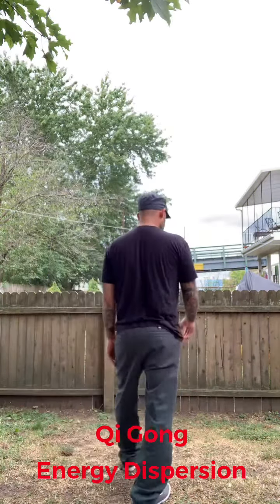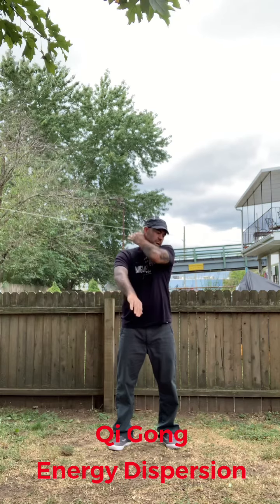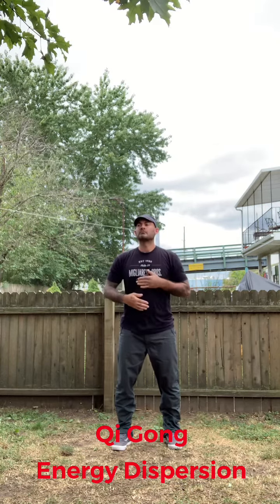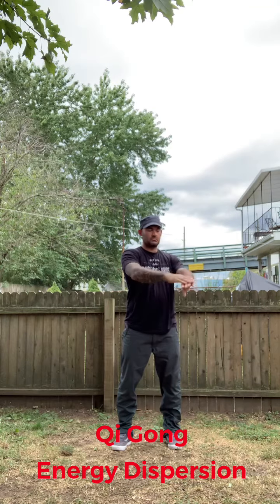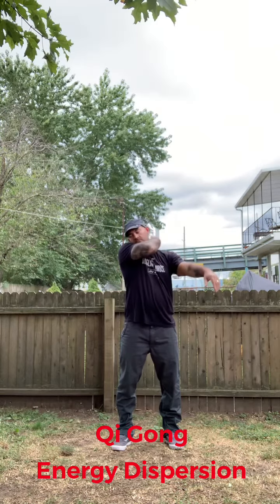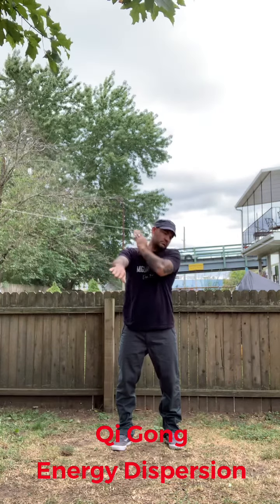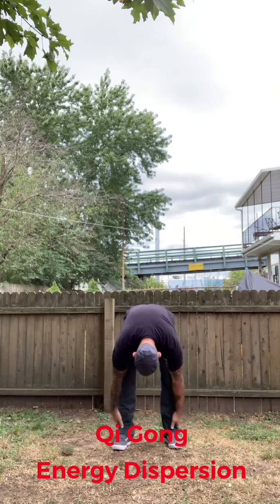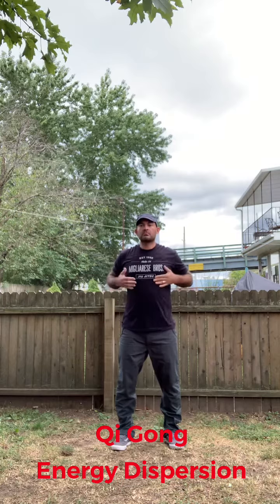Qi Gong Energy Dispersion Technique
This technique can be used pre or post exercise. The idea here is to follow certain energy pathways in the body and actively open and disperse energy along those pathways. What is going on here is I’m gently tapping the body with the hands helping to activate acupressure points on the body thus helping to relax and loosen up the body before and after practice. This little exercise can really help one to relax deeper and calm down the body more especially after long static stationary training. This simple exercise really is a game changer!